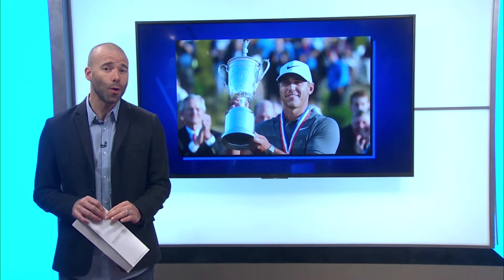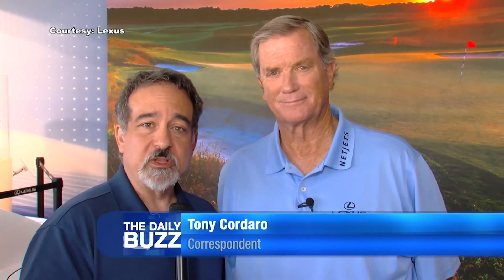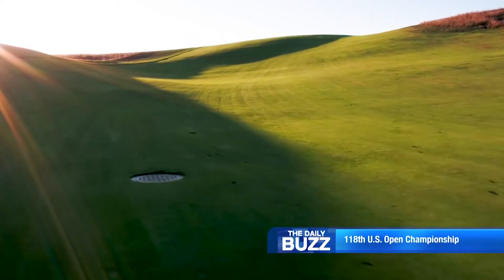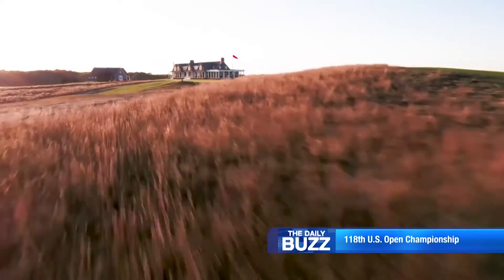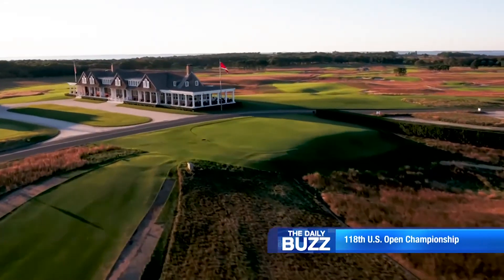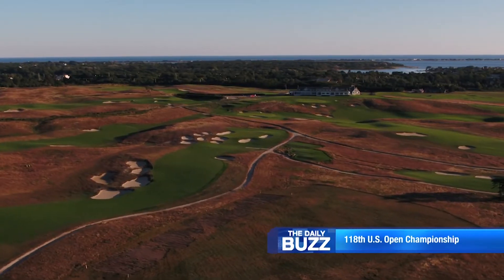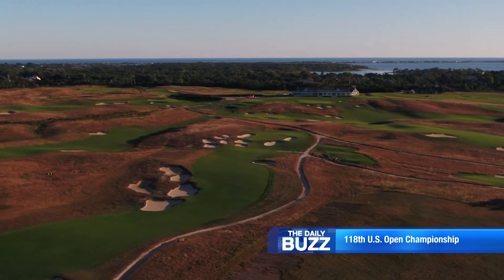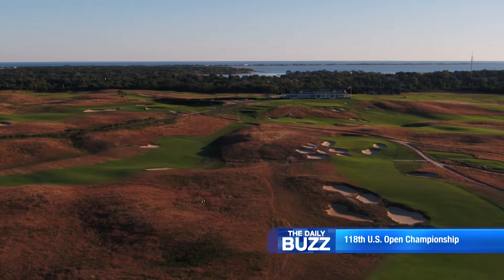118th U.S. Open Championship